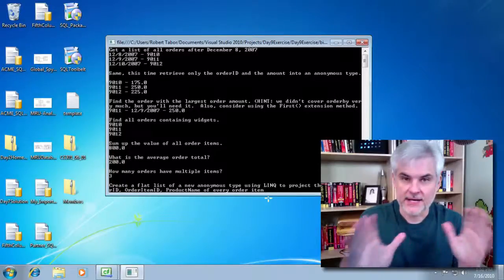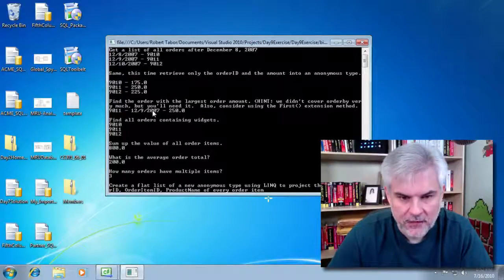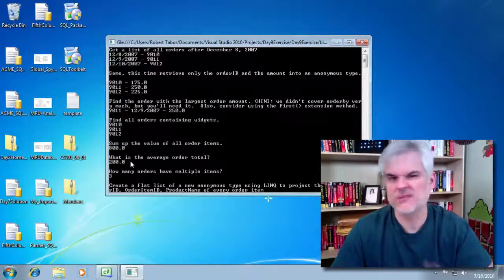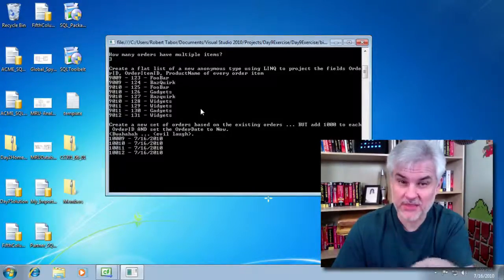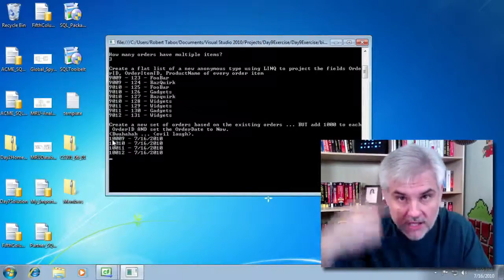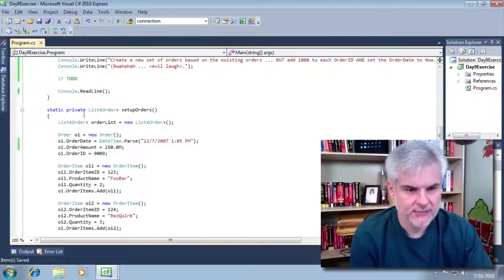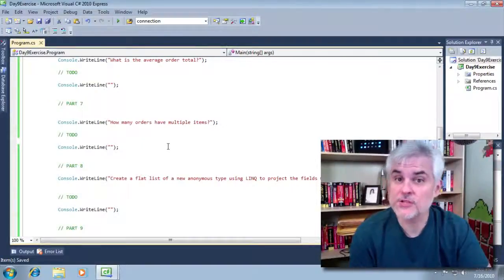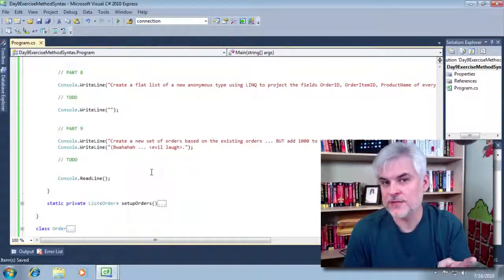VCS2010 09 Exercise – Day 9 Exercise